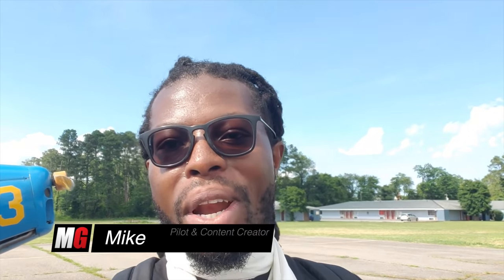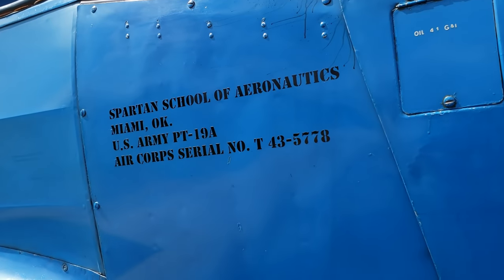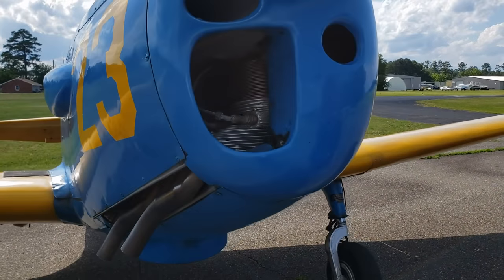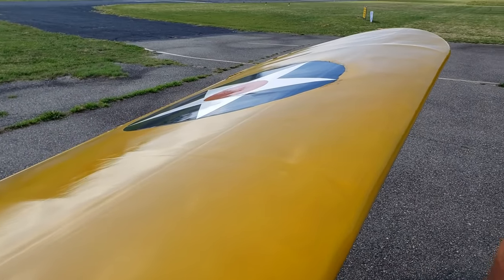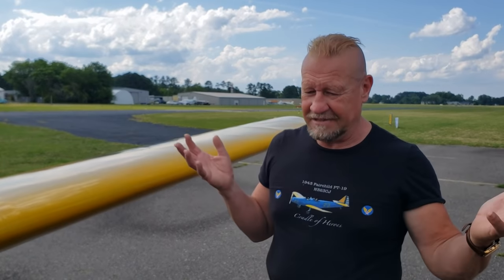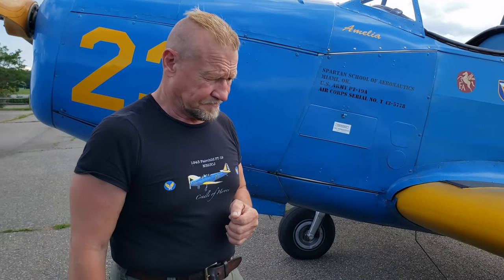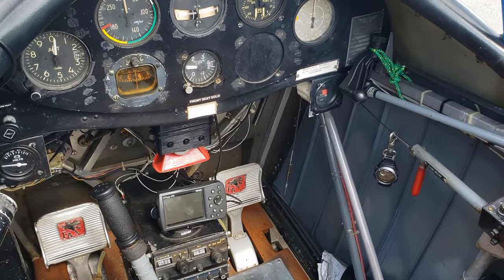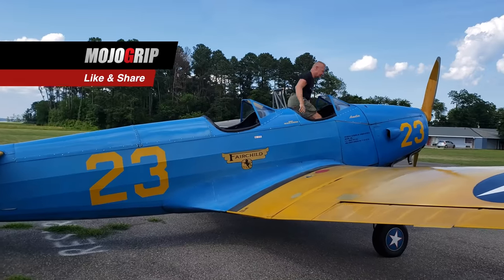This is The Most Narrow Plane I've Ever Seen. PT-19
The Fairchild PT-19 aircraft monoplane primary trainer aircraft that served with the United States Army Air Forces during World War II. It was a contemporary of the Kaydet biplane trainer and was used by the air force during Primary Flying Training. As with other USAAF trainers of the period, the PT-19 had multiple designation based on the engine installed.

Compared to the earlier biplane trainers, the Fairchild PT-19 provided a more advanced type of aircraft. Speeds were higher and wing loading more closely approximated that of combat aircraft, with flight characteristics demanding more precision and care. The PT-19 truly lived up to its nickname, the Cradle of Heroes. It was one of a handful of primary trainer designs that were the first stop on a cadet's way to becoming a combat pilot.